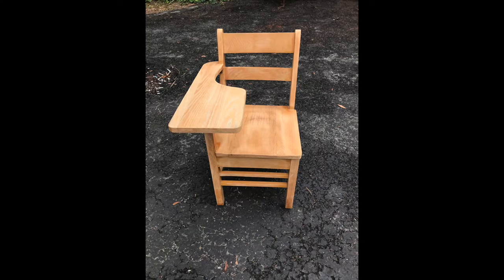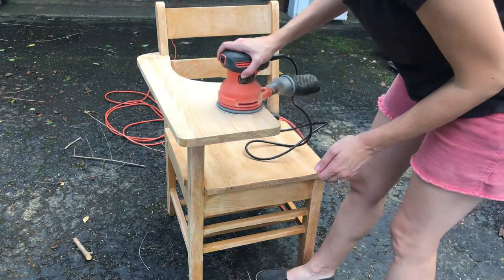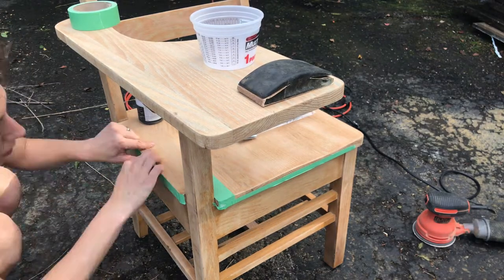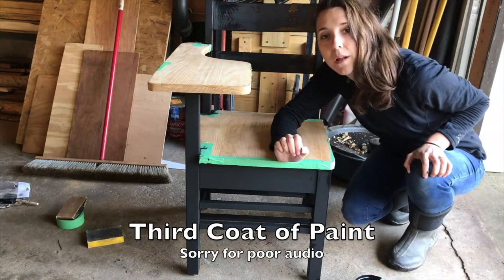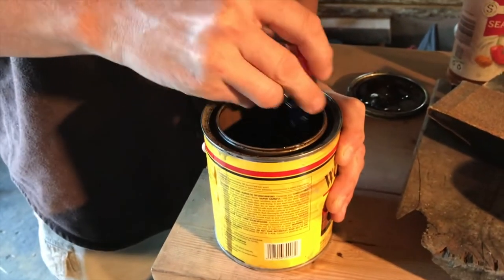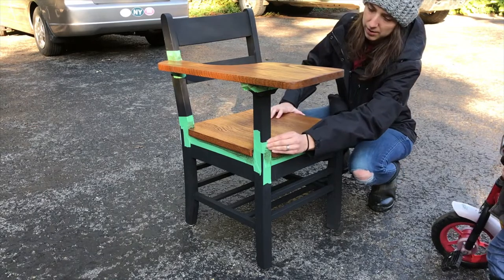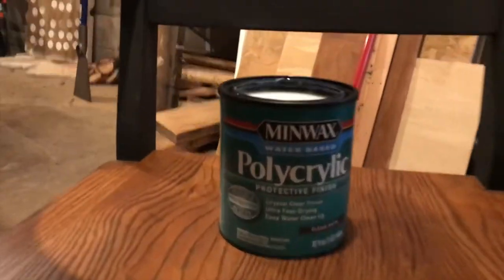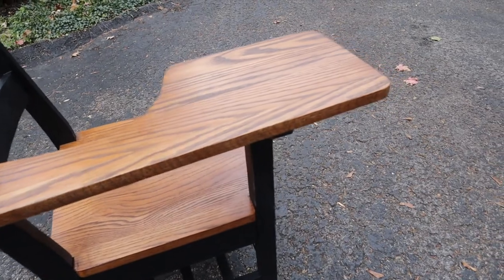Old School Desk Restoration - Vintage Desk Upcycle Project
This video shows the step by step process of an old school desk restoration! We found a vintage school desk at a local auction and paid next to nothing to get it. After talking design, we decided to give it a little bit of a facelift.

This project requires A LOT of sanding... Like, 90% sanding and 10% everything else. But, it was an extremely rewarding project that went through a huge transformation. And honestly, this project proved to us, that as long as you have the time, a project like this can be done by ANYONE.

It was not a complicated project by any means and really required a few tools and products to get it completed. See below for a complete tool and product list that got us from start to finish.

Items used to do this project include:

Dixie Belle chalk paint
Waverly chalk paint
Orbit sander (note: Dewalt is a good brand but other brands work well too)
Wood finish (in shade of your choice)
Foam brushers
Chalk paint brushes
Dust face mask
Lead test if concerned about the finish

My wife and I created The Making Life in August of 2018 with the goal to encourage/inspire those who make to make more, and those who don't, to start!